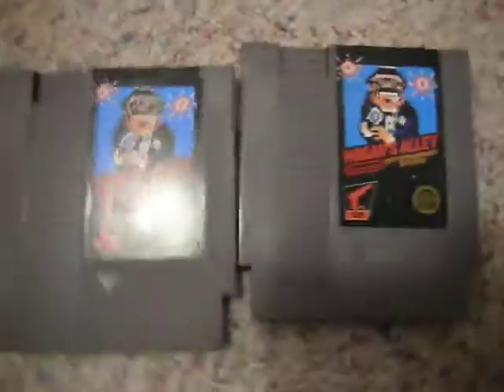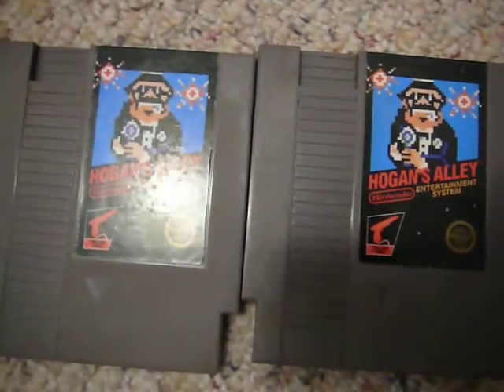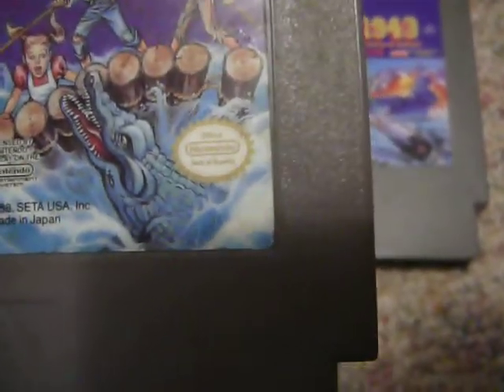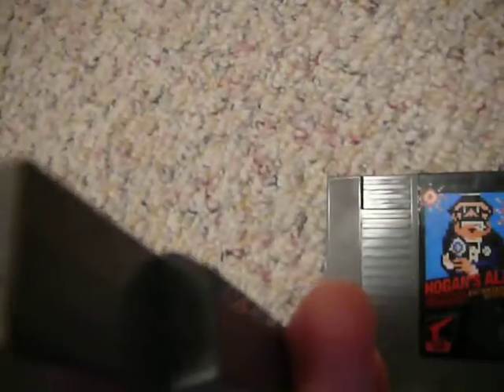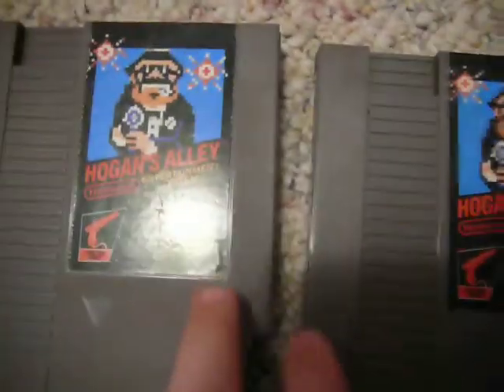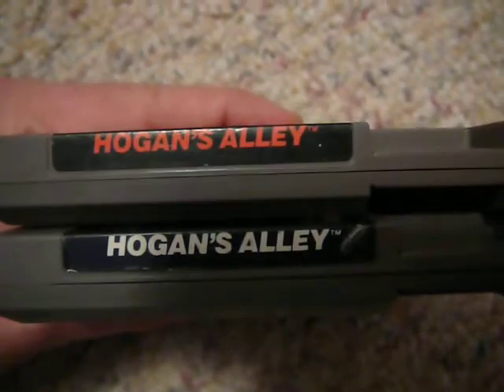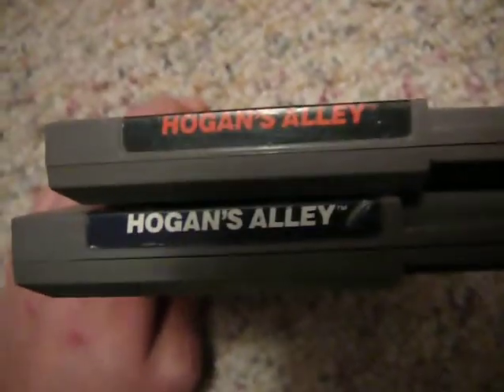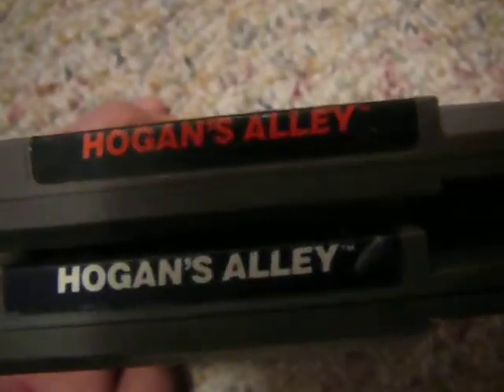NES Label Variants - Different Nintendo Labels on Hogan's Alley Cartridges